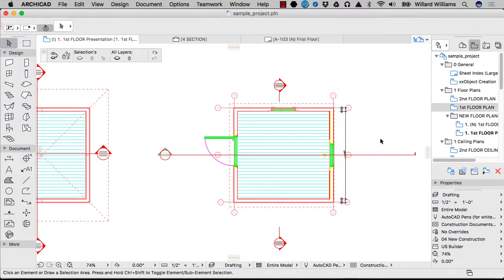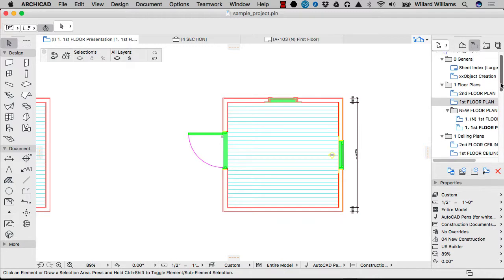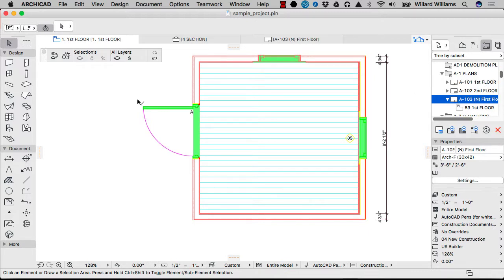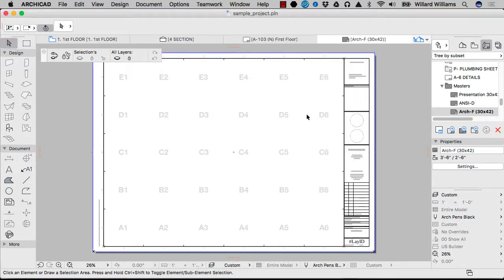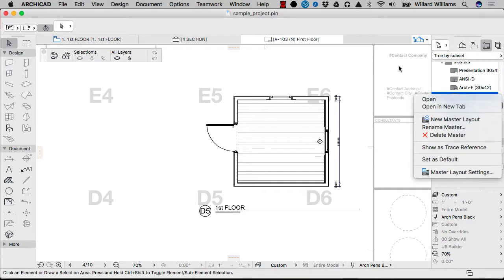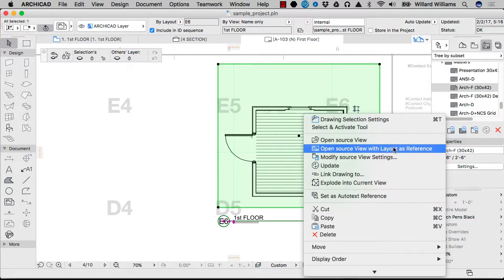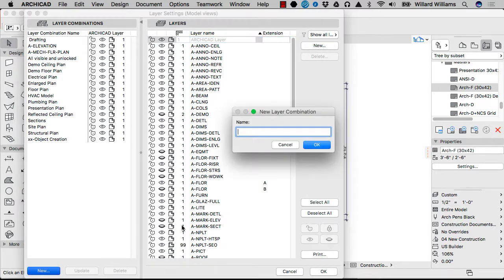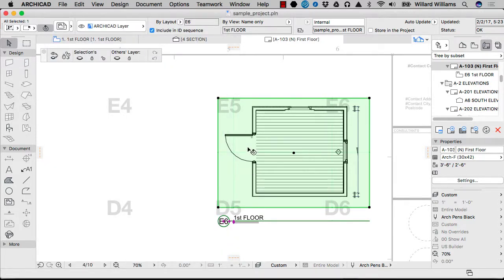Archicad Basic Training (ABT) - Module_003/Lesson_06: PLACING SAVED VIEWS